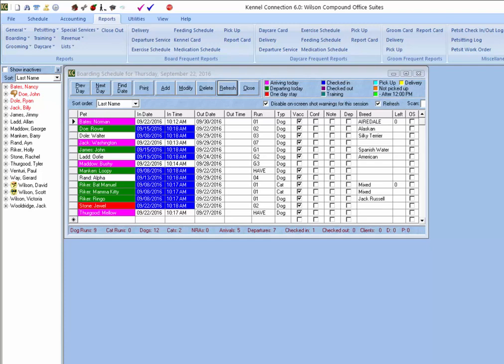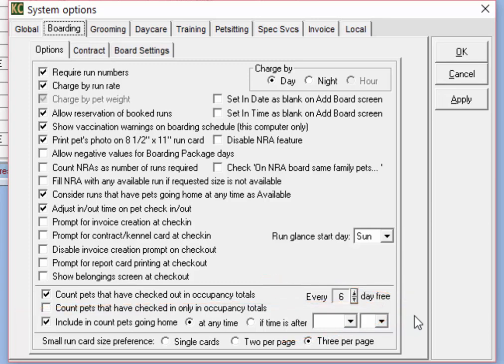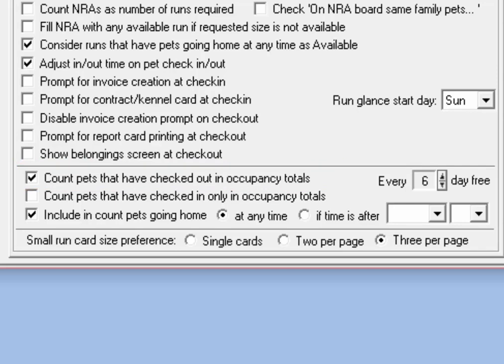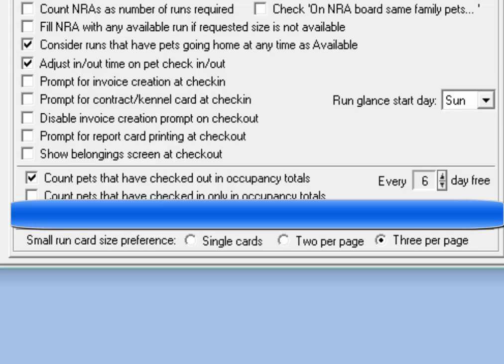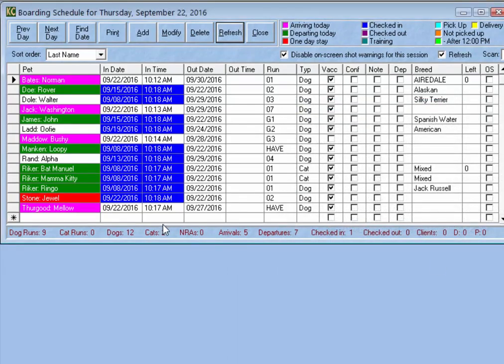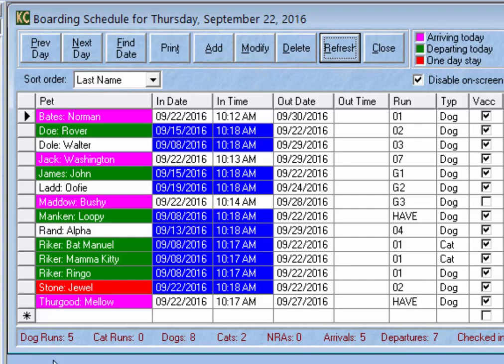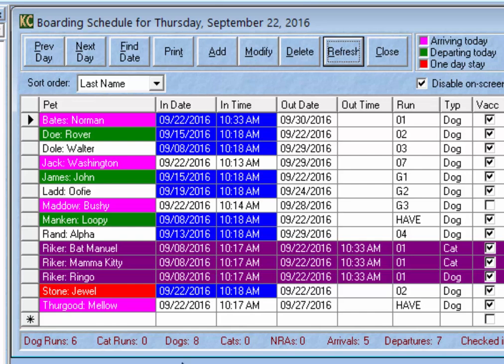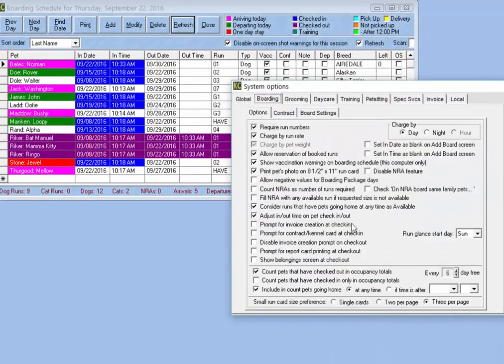Kennel Connection 6: Boarding Occupancy Settings